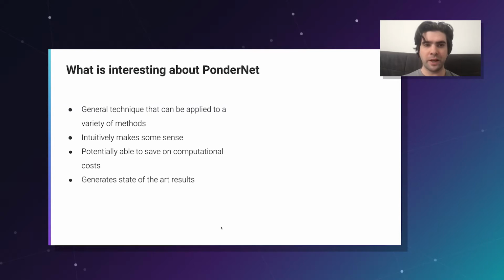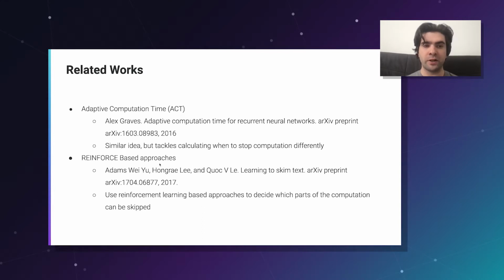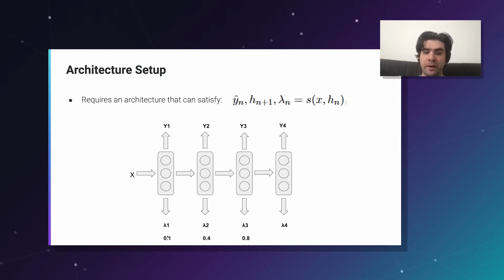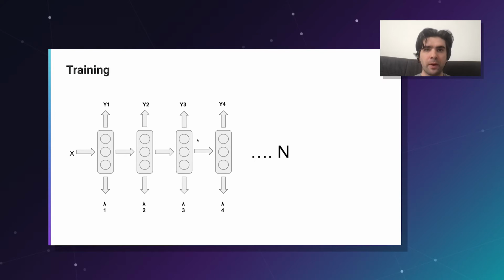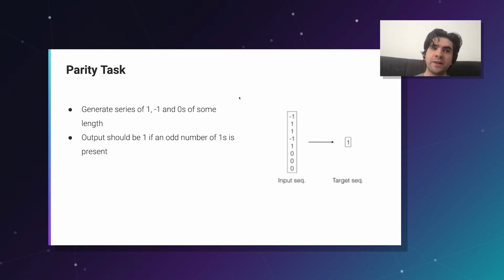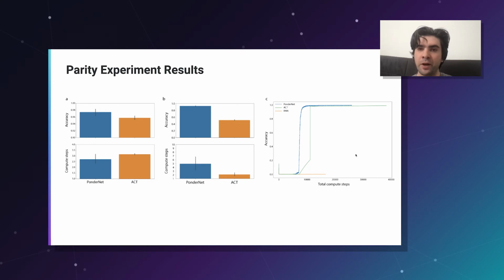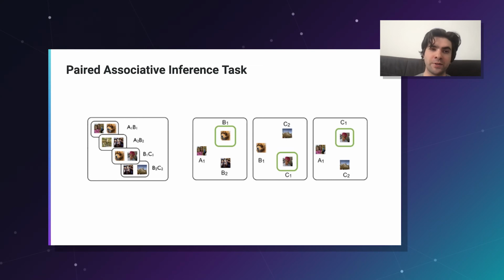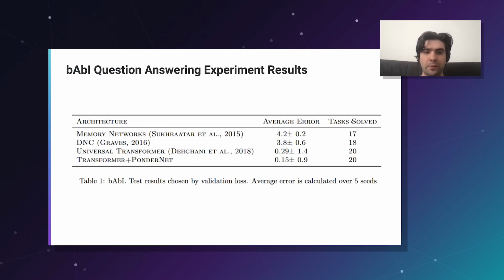How PonderNet Knows What to Compute (And When to Give Up)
ML Whiteboard is an informal session where data scientists, machine learning engineers, and developers along with Snorkel AI team members join to discuss the latest research and new techniques for machine learning, deep learning, NLP, and more.

In this episode, Curtis Giddings, a machine learning engineer with our information extraction team, focuses on "PonderNet: Learning to Ponder," by Andrea Banino, Jan Balaguer, and Charles Blundell, one of the most recent DeepMind papers presented at ICML 2021. As you may know, DeepMind usually comes up with many exciting ideas and new state-of-the-art research, and PonderNet is no exception.